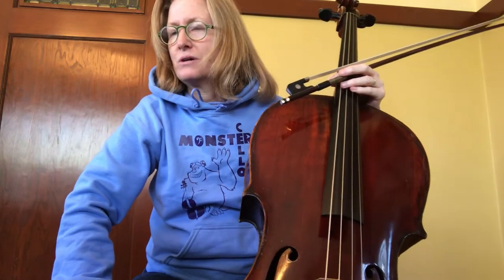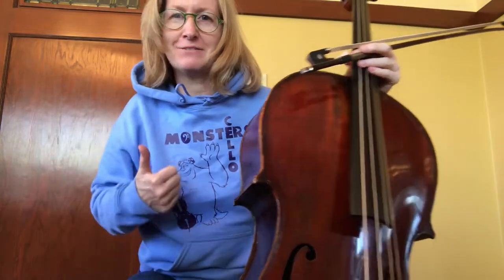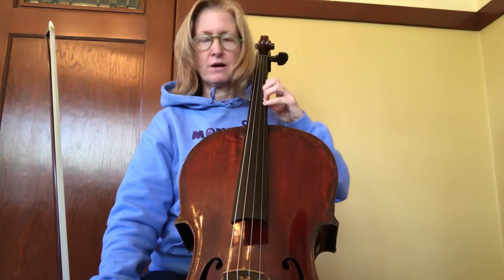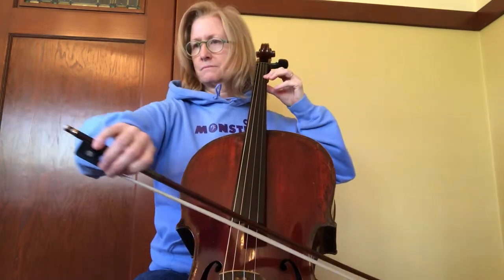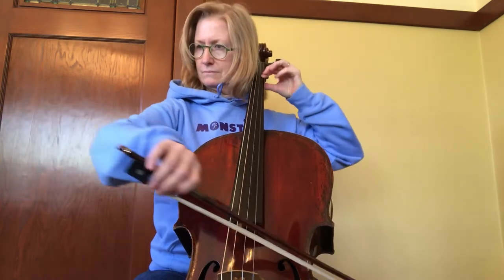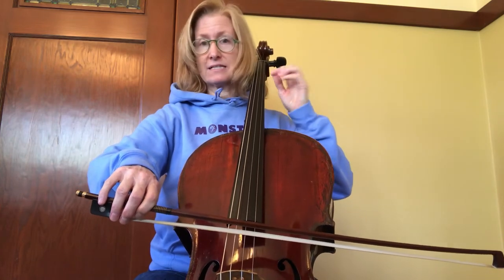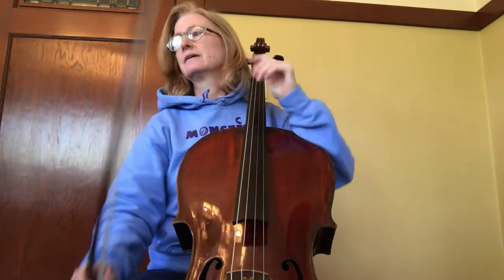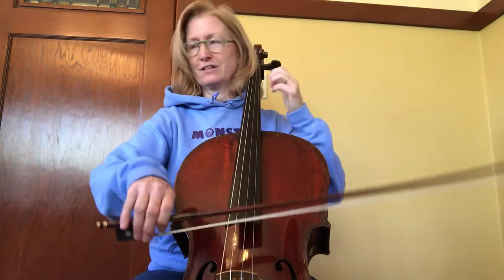Noah’s Ark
Short etude with a few spots in 2nd position.